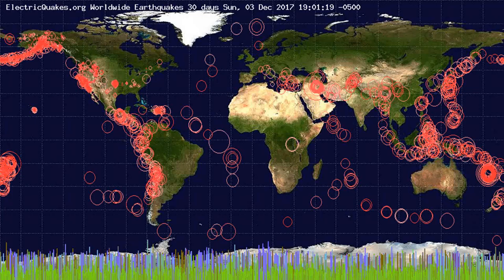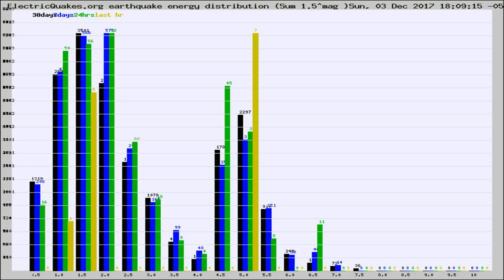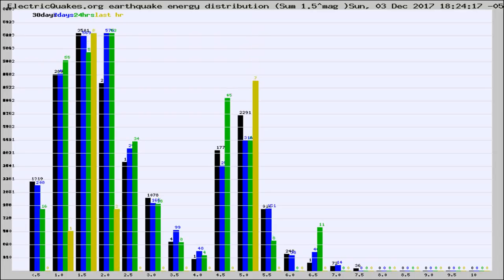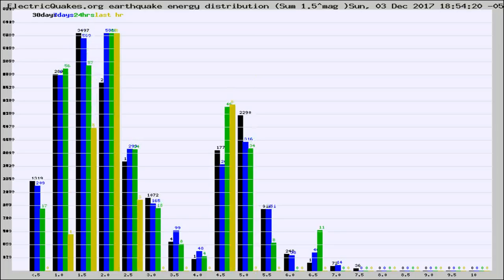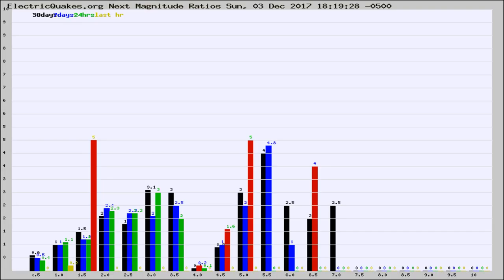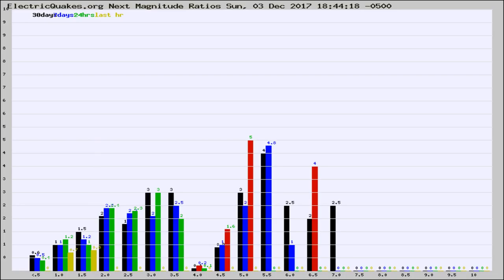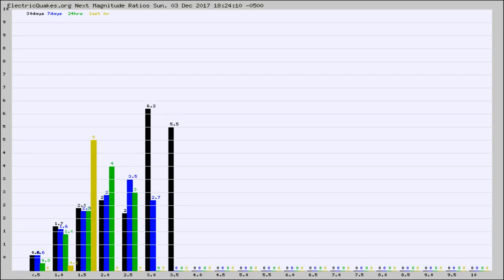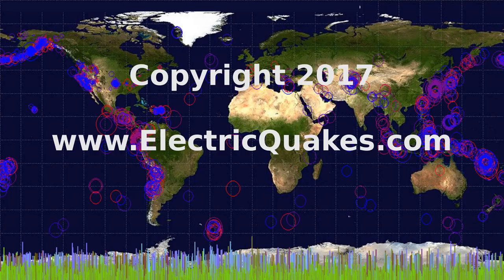Todays_Hourly_World_Earthquake_Statistics_from_ElectricQuakes.org_12-03-17+19:02:01